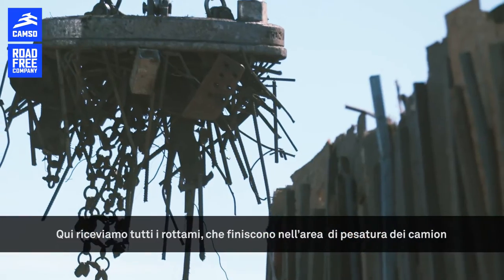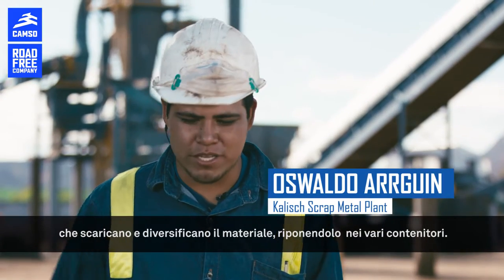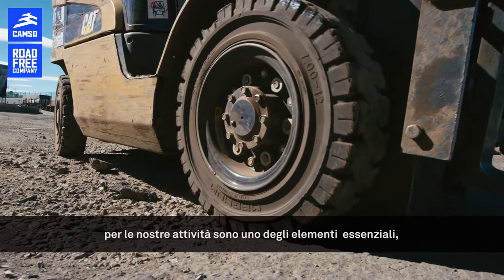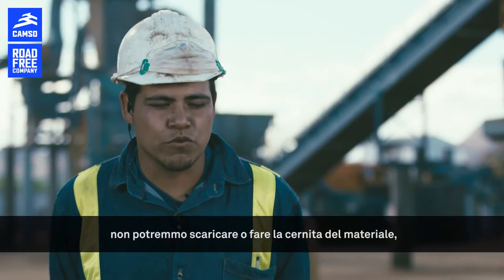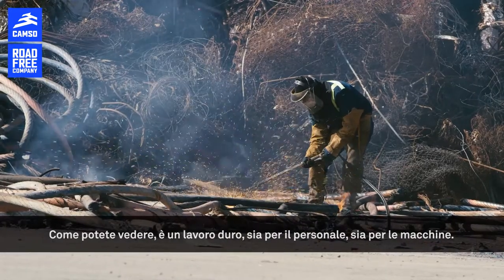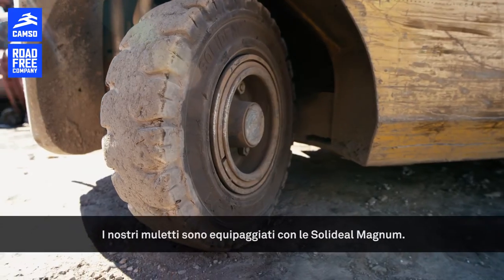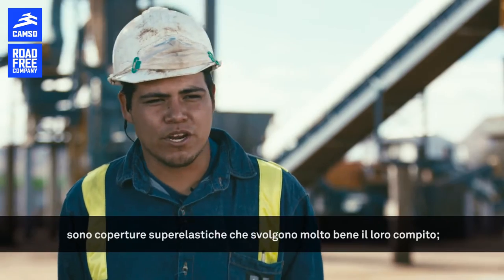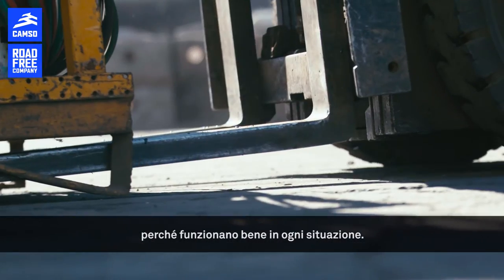Solideal tires by Camso are not afraid of a scrap metal yard English CC Italian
A scrap metal yard with its sharp, heavy material is about as demanding a work environment as they come. It’s also exactly the kind of place where our tires excel. In this video, see how the Kalisch scrap metal plant relies on Solideal’s Magnum tires in their material handling equipment to perform and get the job done worry free.